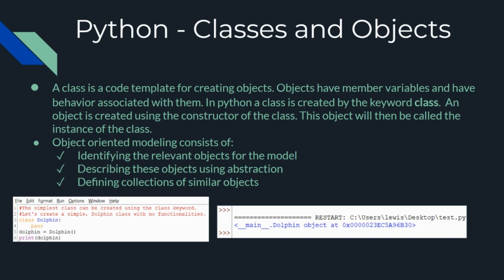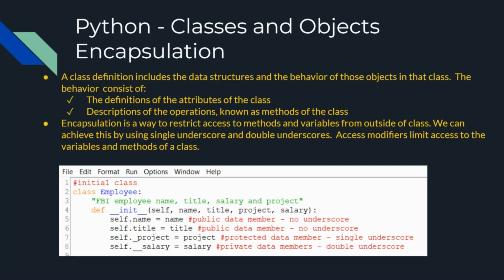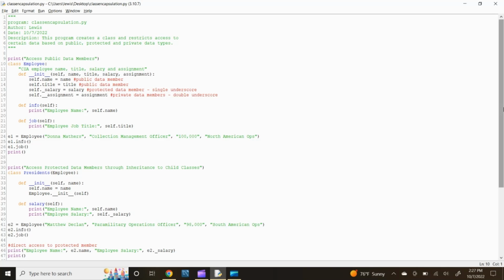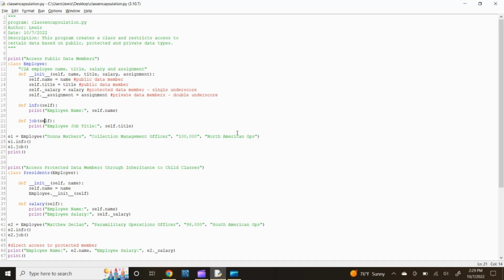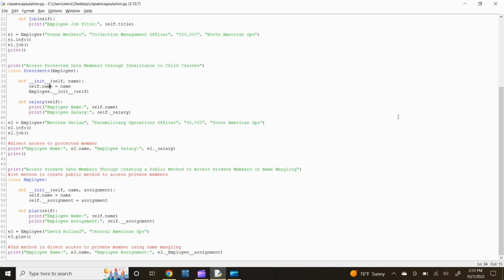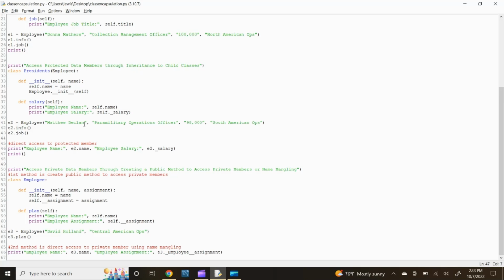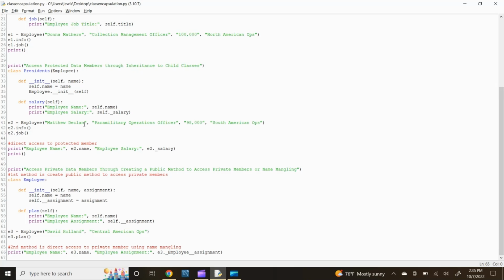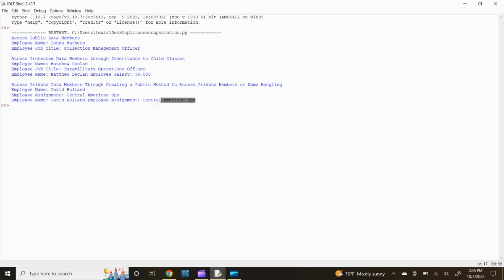Python - Encapsulation - Classes and Objects - Object Oriented Programming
This video is a short tutorial of how to implement the Classes and Objects Encapsulation concept.

Best Viewing Video Quality - 1080p HD